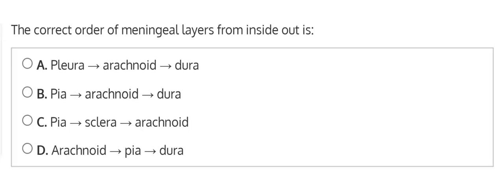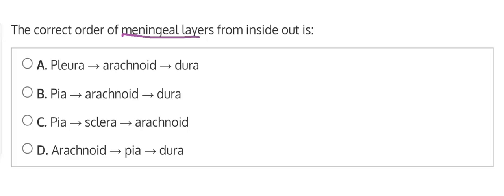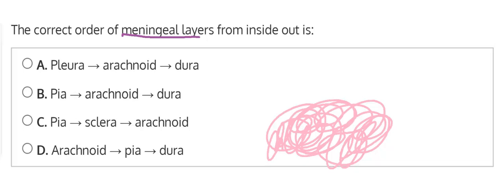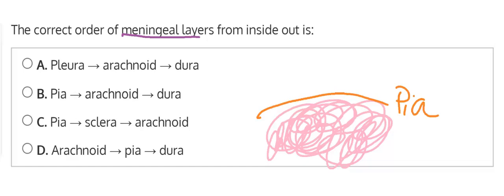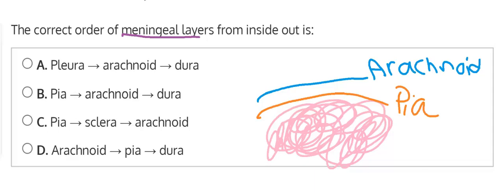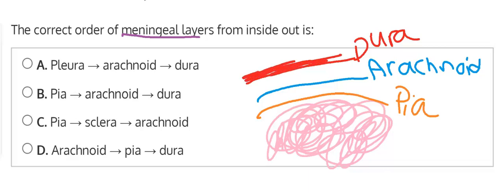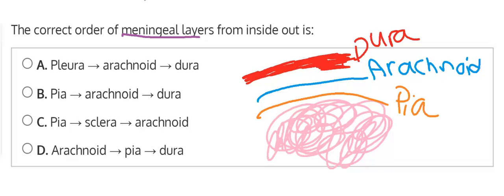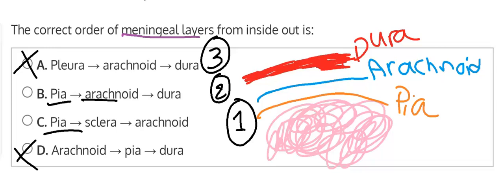Neurology - Anatomy and Physiology Practice Question 5